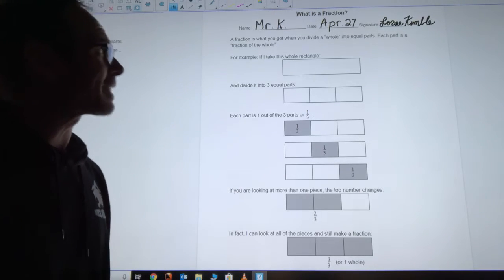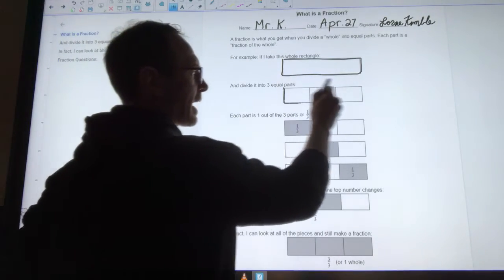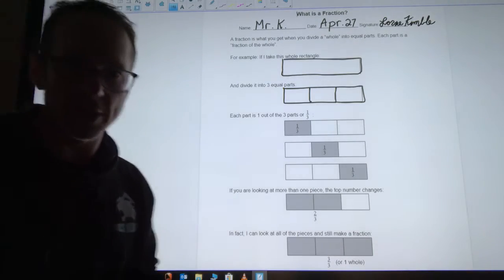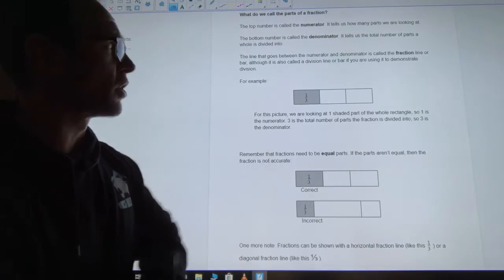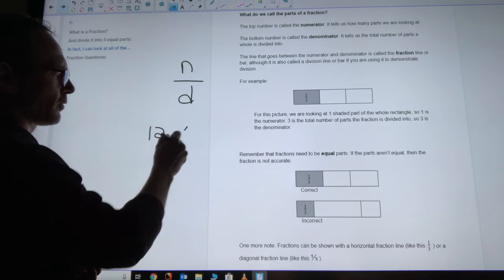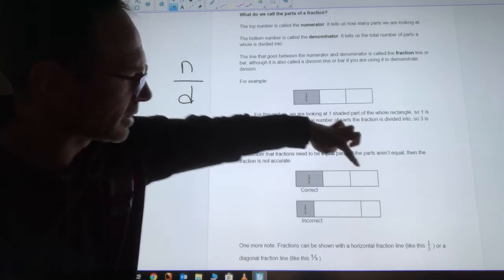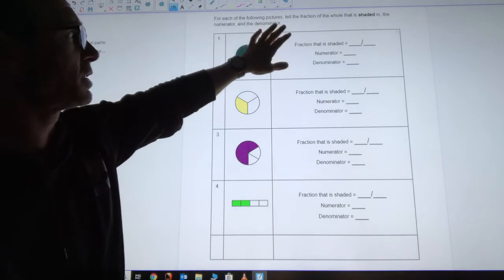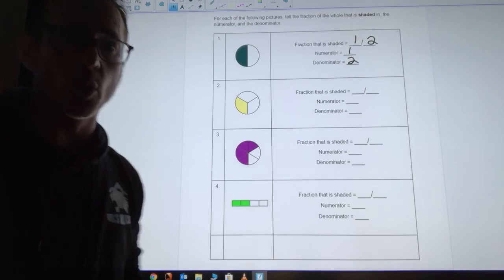What is a fraction?